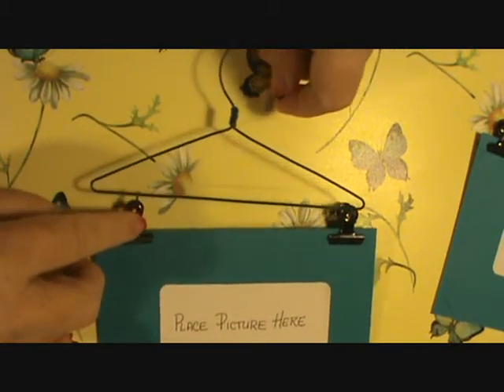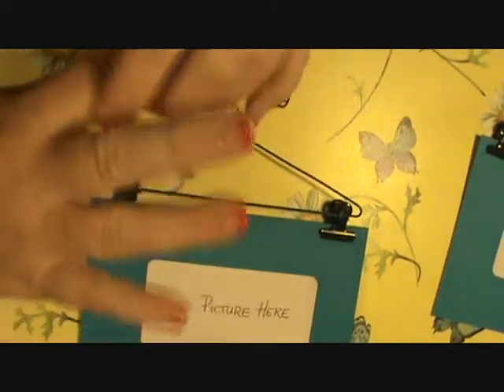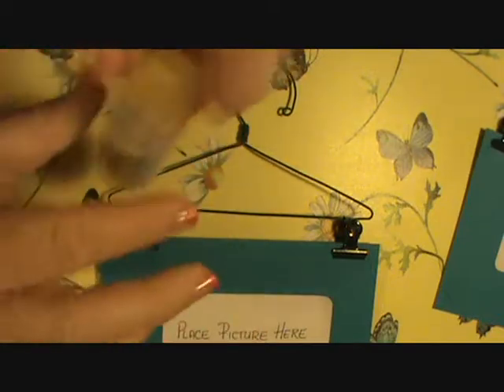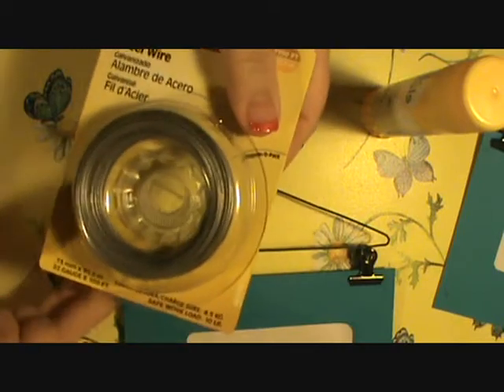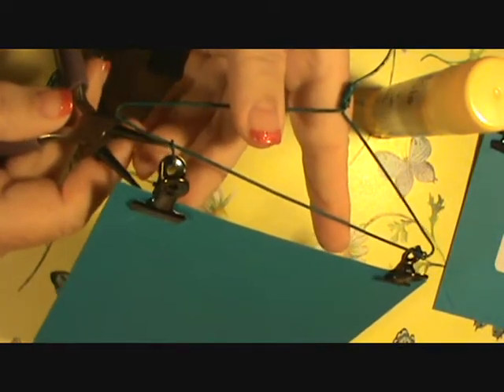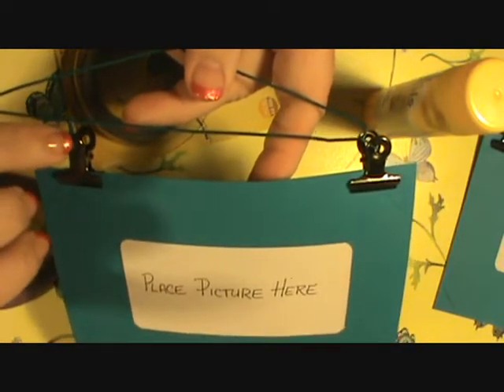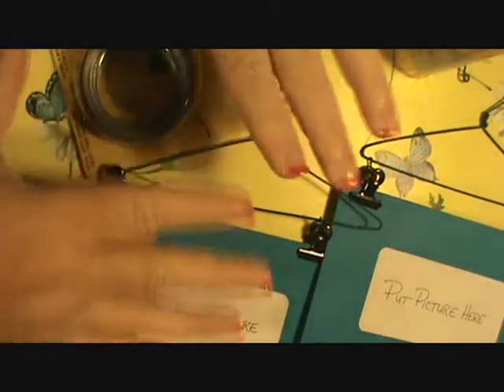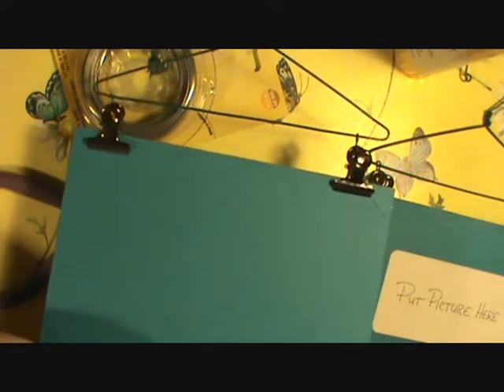Mini Clothes Hangers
Here is the link to the video where I learned how to make the hangers. I'm sure after seeing his video you won't have any trouble making these adorable little things.
I can hardly wait to get mine done so that I can hang pictures of my kids up from them.
God Bless
Sherry